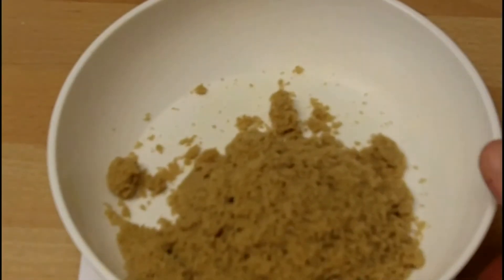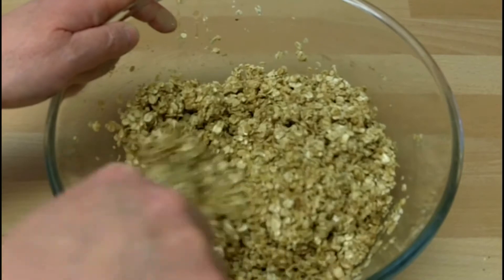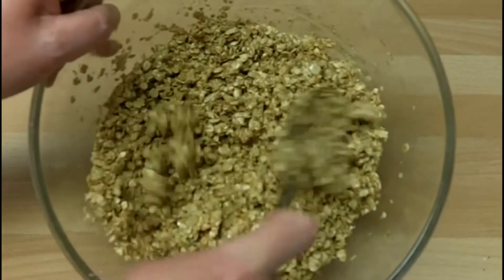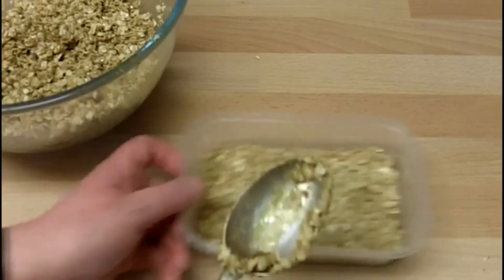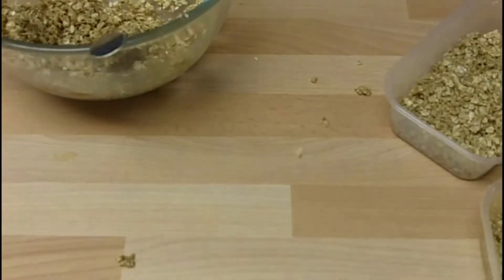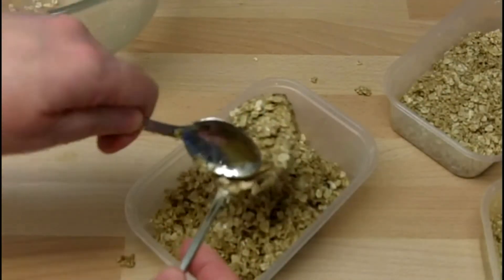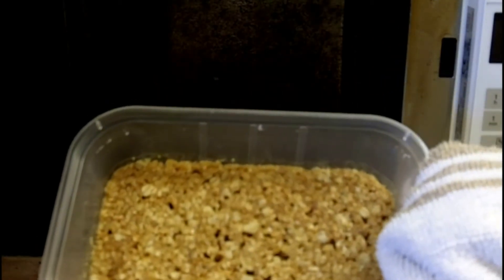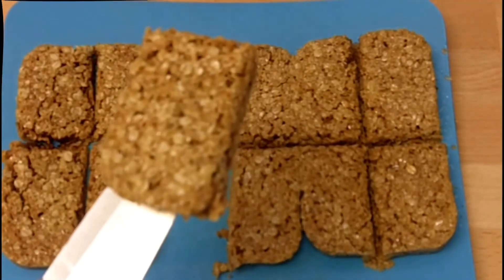Day1 5 Cookery